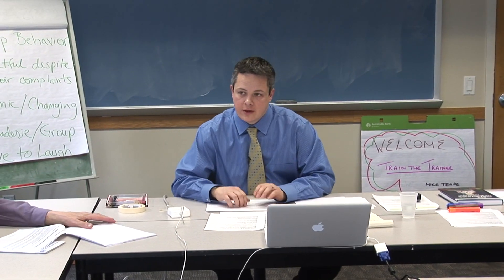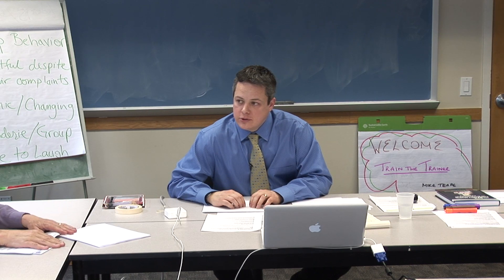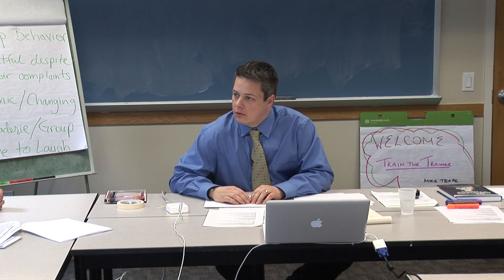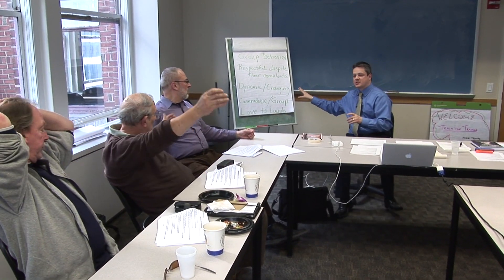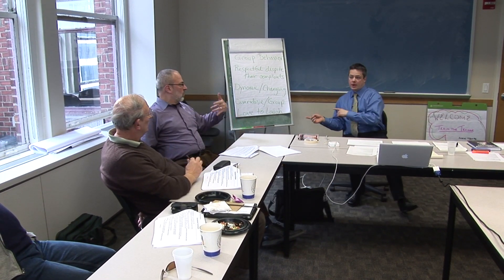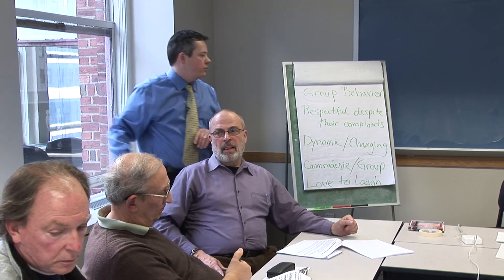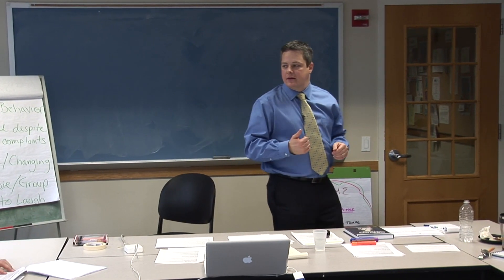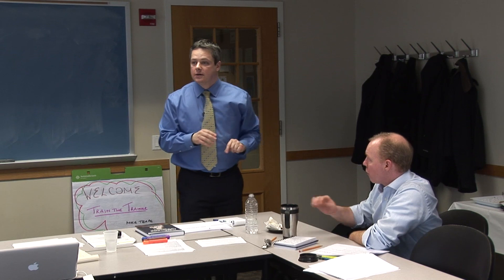05 What do you use flipcharts for?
Michael Teape of Teape Training LLC talks about how to use flip-charts in a training session in New York.